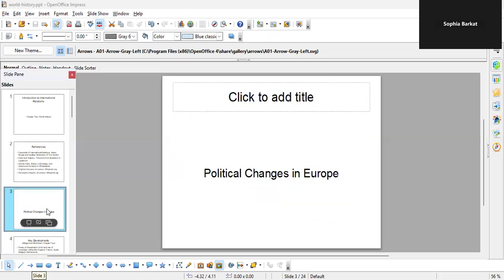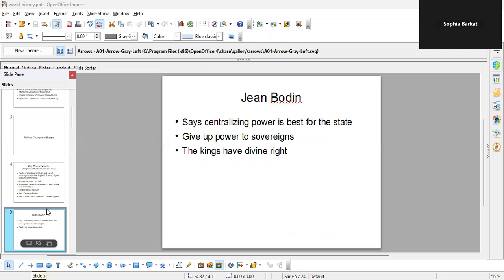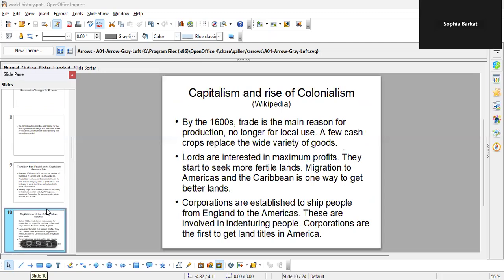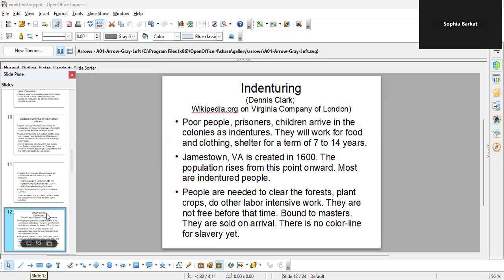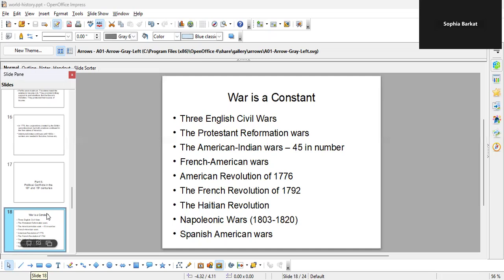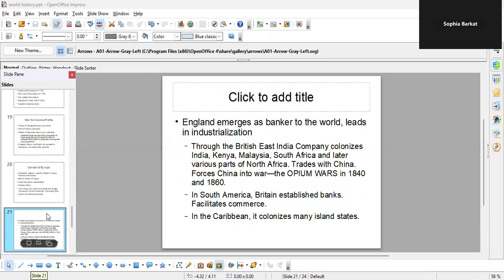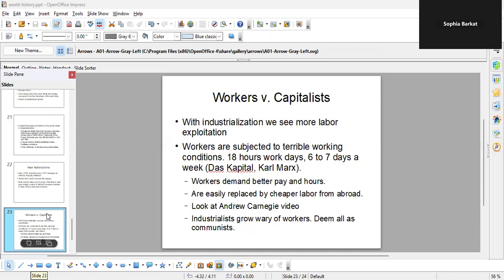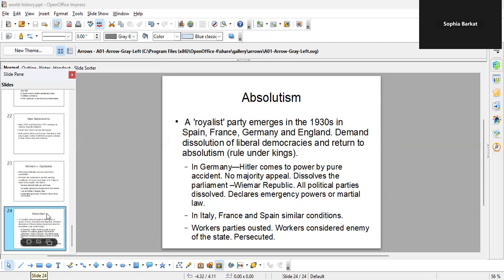World History lecture: Part 1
This covers the first half of Chapter Two of Mingst and McKibben. I added economic analysis to explain the political developments in Europe.